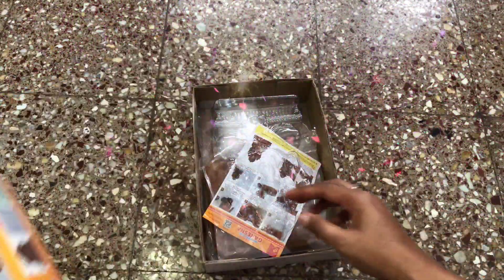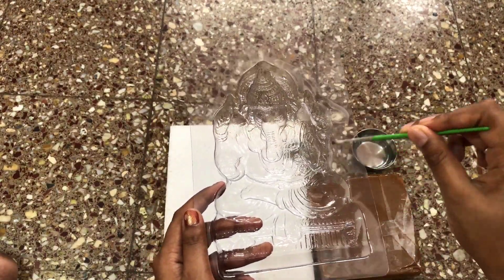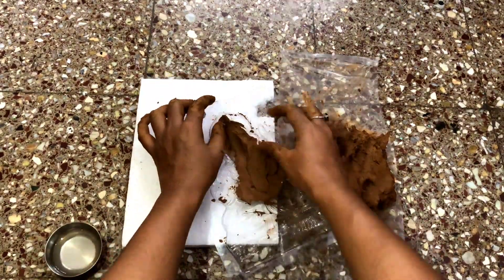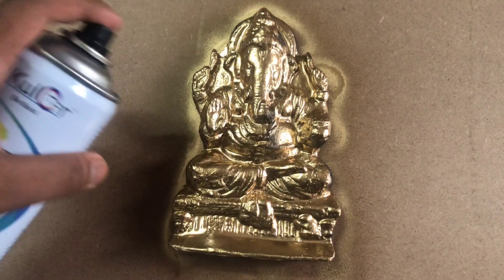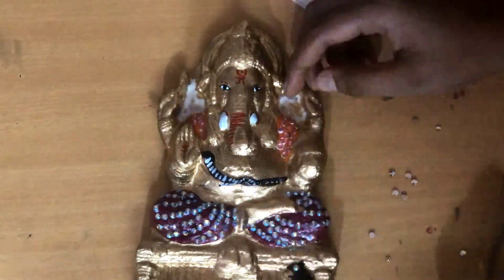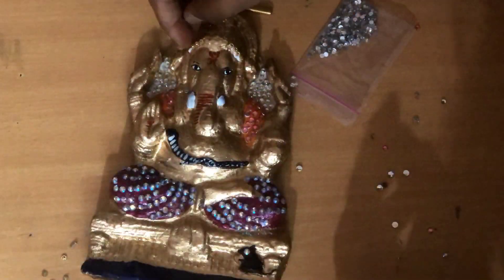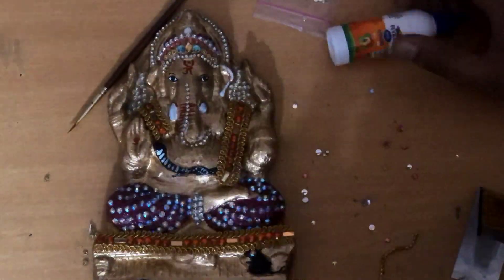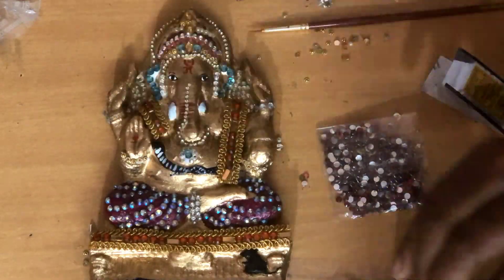eco friendly ganpati bappa/ मिट्टी से बनाए गणेश जी /home made eco friendly ganpati bappa